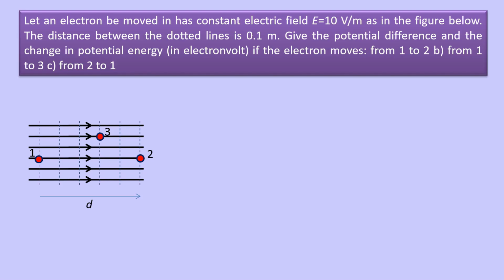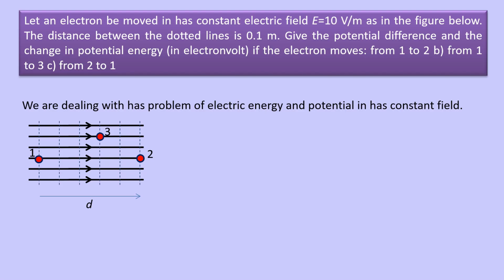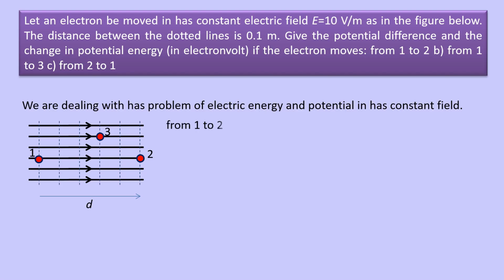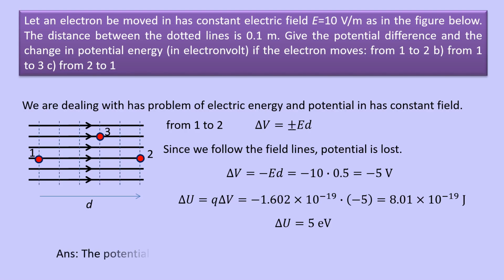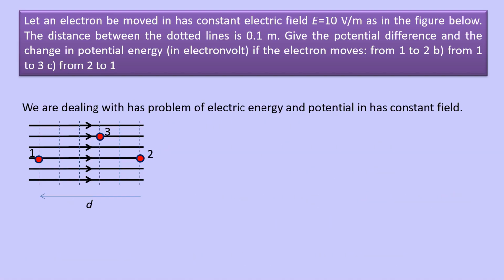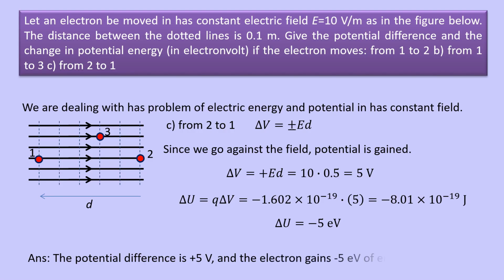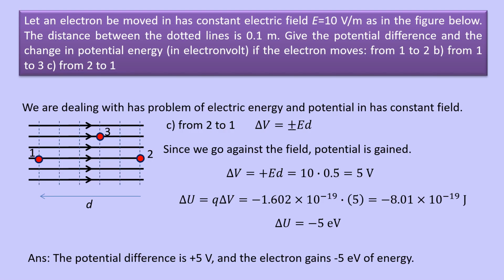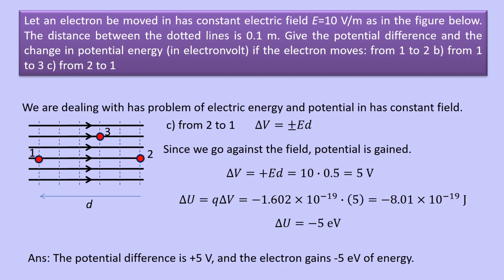Electric Potential and Energy in a Constant Field (Example)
Discover how an electron moves and gains or loses energy in a uniform electric field!  This video breaks down electric potential, energy transformations, and the link between joules and electronvolts, perfect for mastering the basics of electrostatics and electricity.